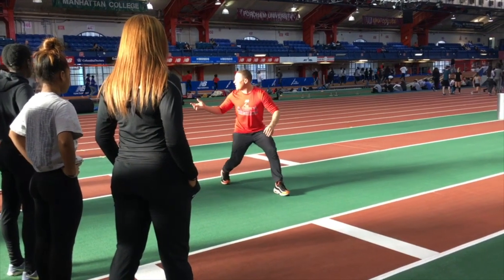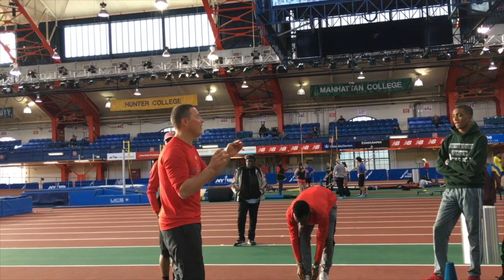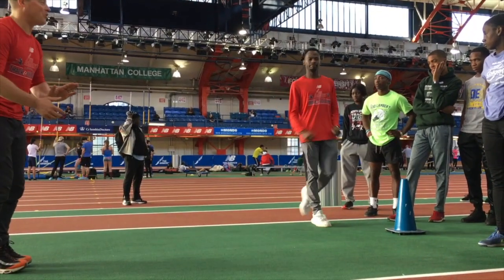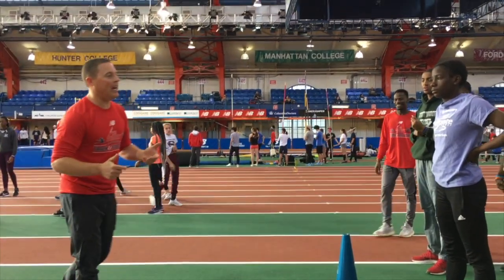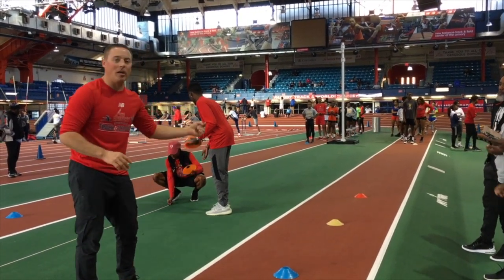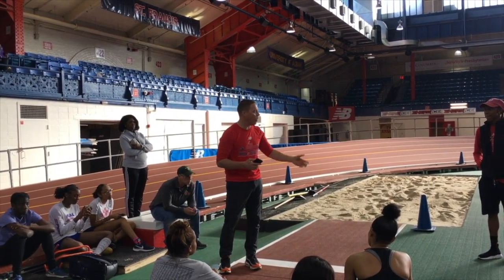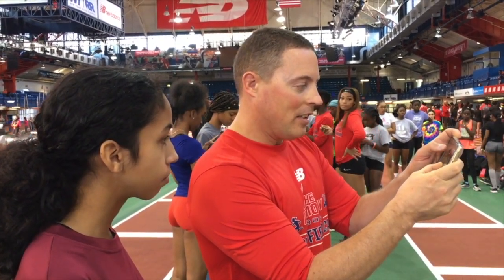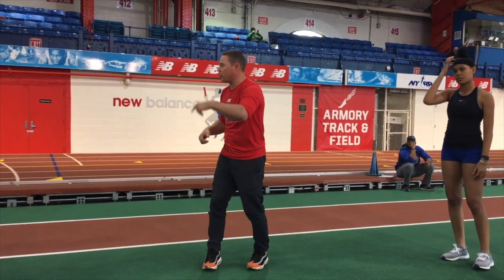The Armory Track and Field Camp - November 16, 2019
This video is about My Movie-kids